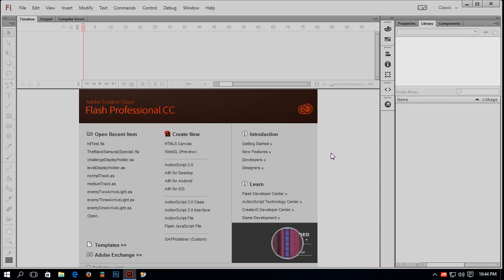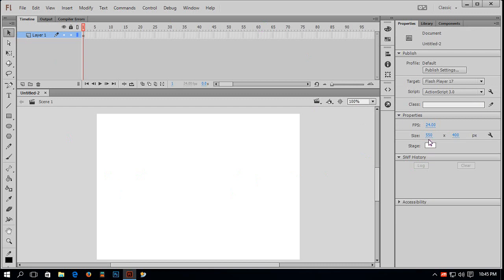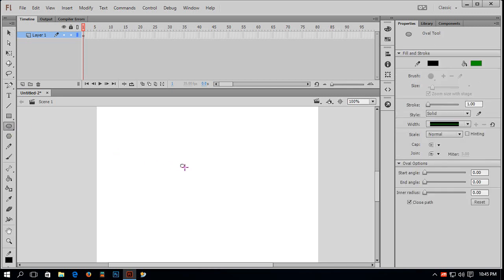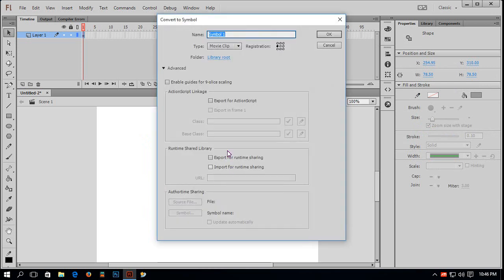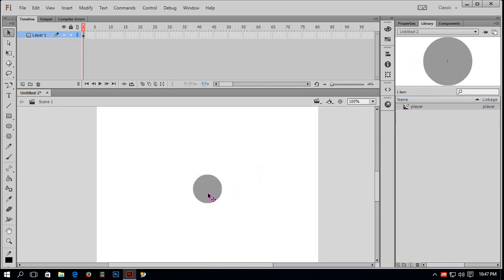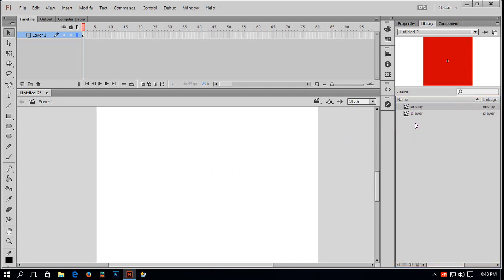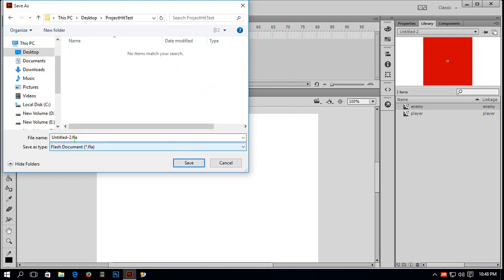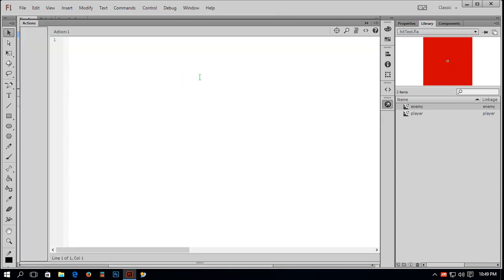How to make two objects hit with each other on stage in ActionScript 3.0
This is a basic Flash Action Script 3.0 tutorial for the beginners to learn to make two objects or movie clips hit each other on stage and show some interactivity.
Adobe flash is an object oriented programming. You can develop apps for computer, android & ISO very easily. Adobe Flash or Adobe Animate CC is a platform where you can build apps using timeline animation or script called Action Script 3.0. This is a channel where you can learn to make basic to advanced level of apps or games using timeline animation as well as action script 3.0